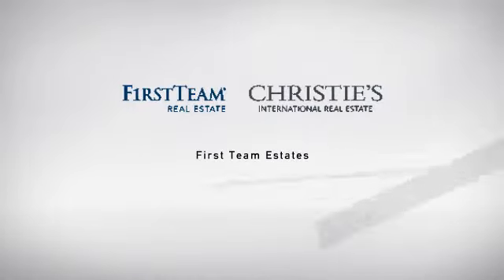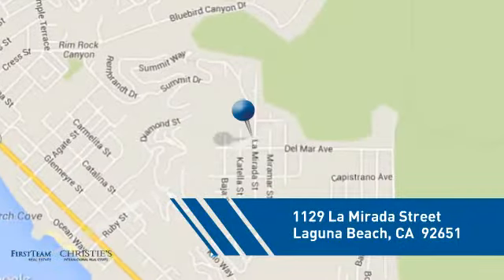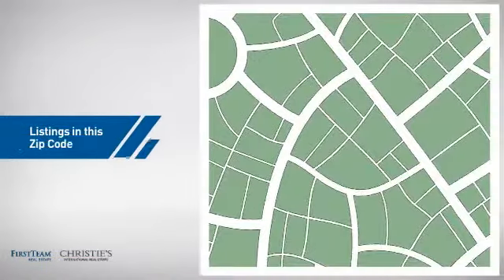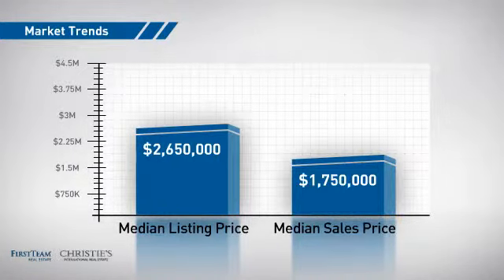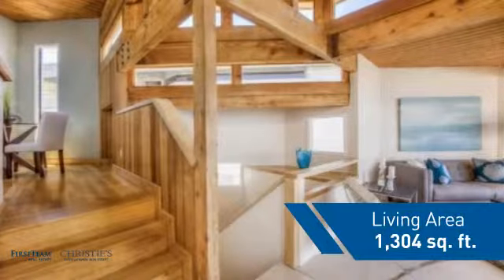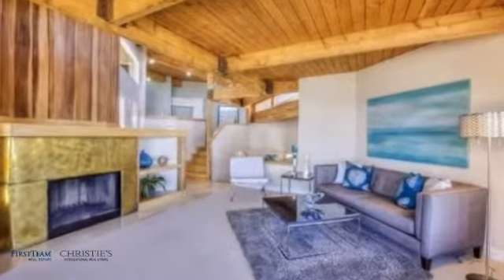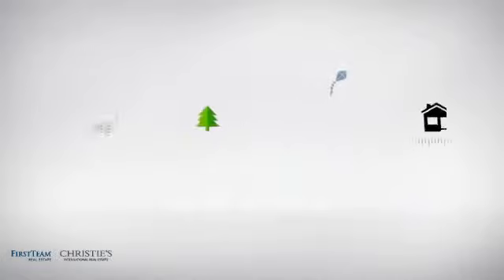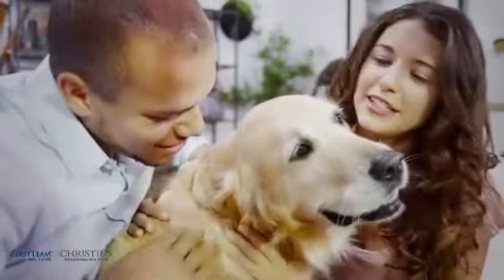1129 La Mirada Street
An expansive 180√Ç¬∞ ocean & hill view on 2 of the 3 levels makes this house your dream home! This 3 bed, 2 bath, 1,304 sq. ft. home has been upgraded throughout & is move in ready! A modern garage door has been installed for ample curb appeal & the entire house has been repainted inside & out. Hardwood & marble floors have been immaculately restored & new carpet installed. The kitchen cabinets have been refinished & updated with new quartzite counters, hardware & appliances. Open beam ceilings with wood accents throughout enhance this custom home. The bright & airy living room is equipped with a fireplace, full wall of windows & a deck to enjoy the breathtaking view. The master bedroom features a 2nd deck, walk-in closet & en-suite. The bathrooms have been upgraded with new cabinets, gorgeous granite countertops, re-glazed tile showers & efficient low-flow toilets. For added convenience, the laundry room is on the same level as the master & 2nd bedroom. The ground floor, which is the third bedroom, has 2 closets but could also make a great entertainment room. The backyard features all new landscaping with automatic irrigation, a tranquil fountain & a covered patio wired for a spa. Termite inspection & clearance has already been completed. A TRUE MUST SEE!